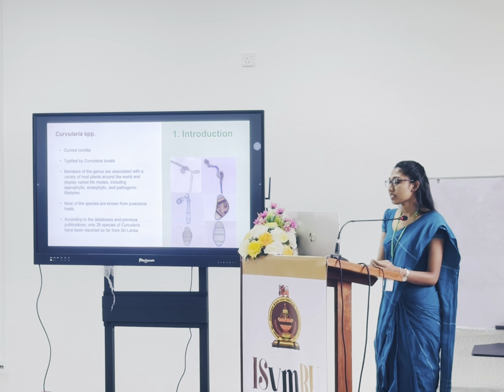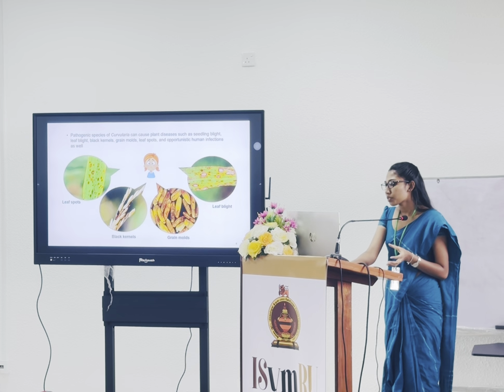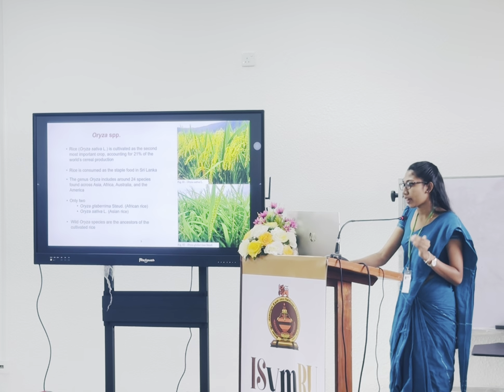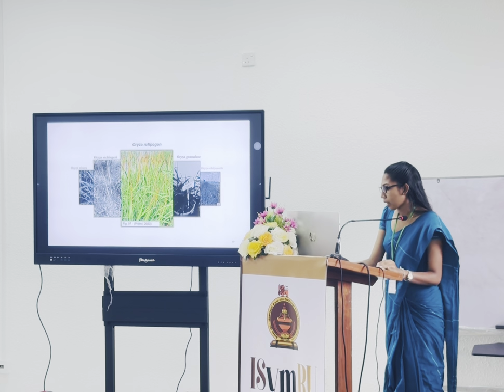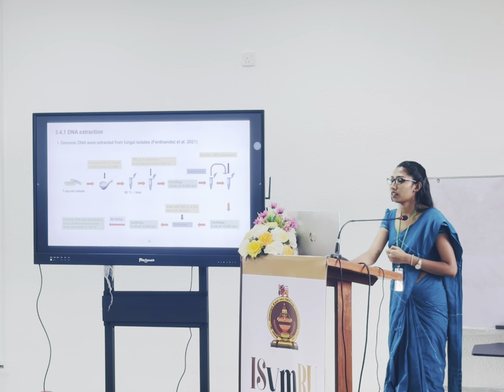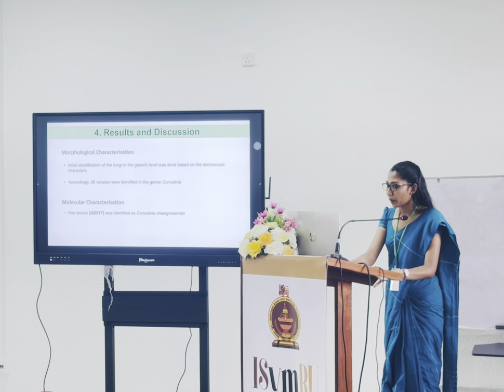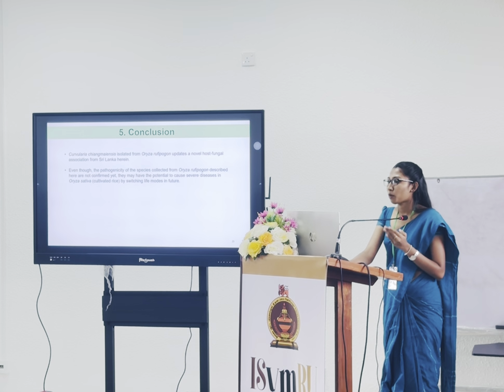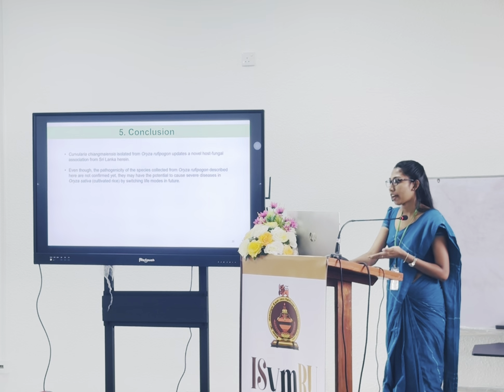First Report of Curvularia chiangmaiensis on Oryza rufipogon in Sri Lanka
First Report of Curvularia chiangmaiensis on
Oryza rufipogon (wild Oryza spp.) in Sri Lanka

D. M. S. A. Disanayaka
Faculty of Applied Sciences Rajarata University of Sri Lanka